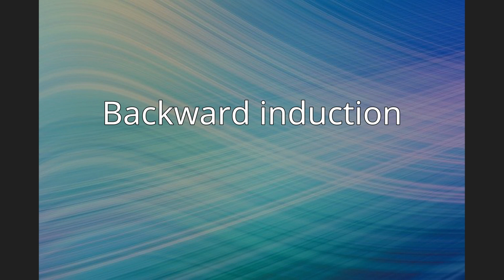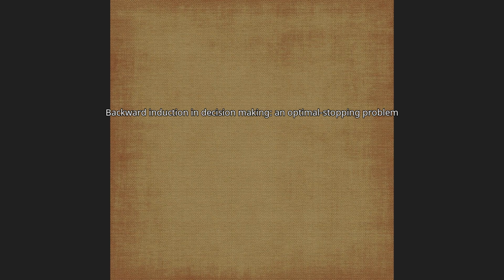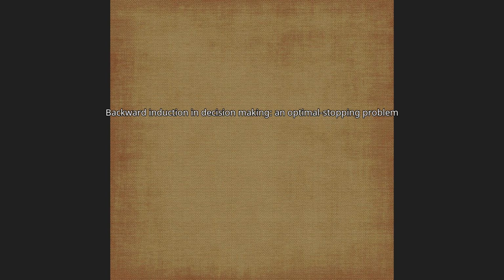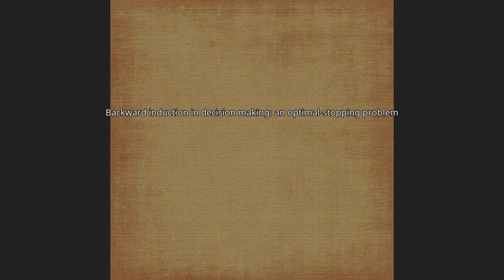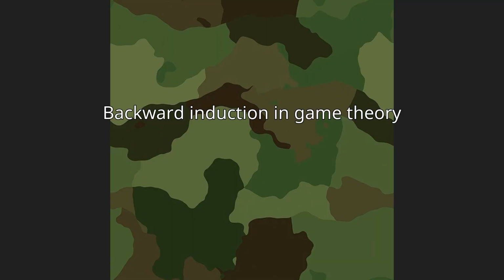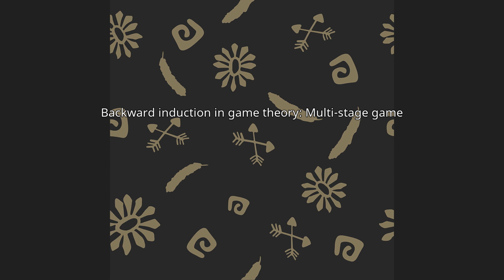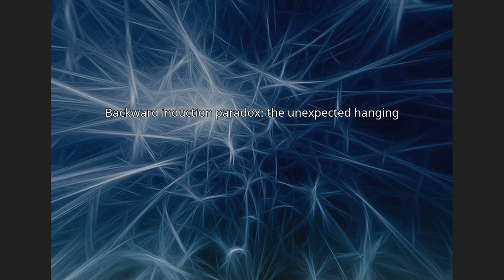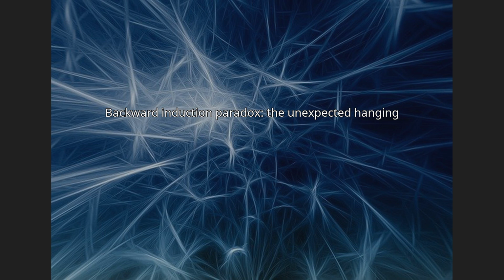Backward induction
Backward induction is the process of reasoning backwards in time, from the end of a problem or situation, to determine a sequence of optimal actions. It proceeds by examining the last point at which a decision is to be made and then identifying what action would be most optimal at that moment. Using this information, one can then determine what to do at the second-to-last time of decision. This process continues backwards until one has determined the best action for every possible situation (i.e. for every possible information set) at every point in time. Backward induction was first used in 1875 by Arthur Cayley, who uncovered the method while trying to solve the infamous Secretary problem.In the mathematical optimization method of dynamic programming, backward induction is one of the main methods for solving the Bellman equation. In game theory, backward induction is a method used to compute subgame perfect equilibria in sequential games. The only difference is that optimization involves just one decision maker, who chooses what to do at each point of time, whereas game theory analyzes how the decisions of several players interact. That is, by anticipating what the last player will do in each situation, it is possible to determine what the second-to-last player will do, and so on.  In the related fields of automated planning and scheduling and automated theorem proving, the method is called backward search or backward chaining. In chess it is called retrograde analysis.
Backward induction has been used to solve games as long as the field of game theory has existed. John von Neumann and Oskar Morgenstern suggested solving zero-sum, two-person games by backward induction in their Theory of Games and Economic Behavior (1944), the book which established game theory as a field of study.